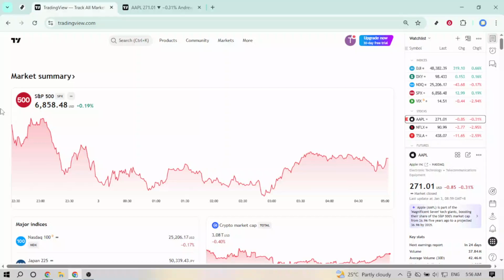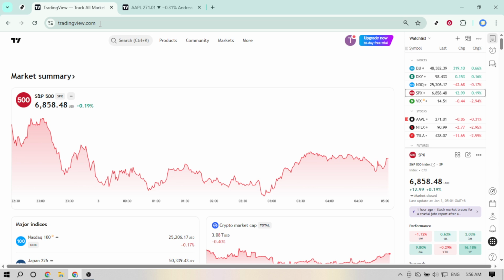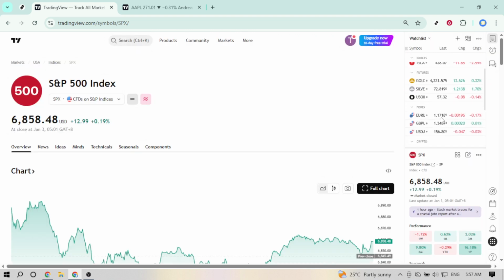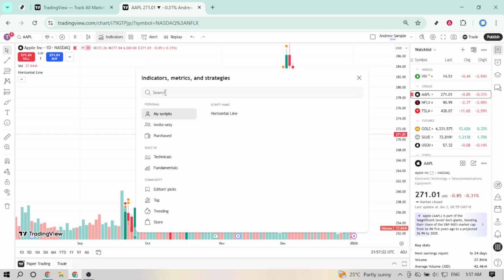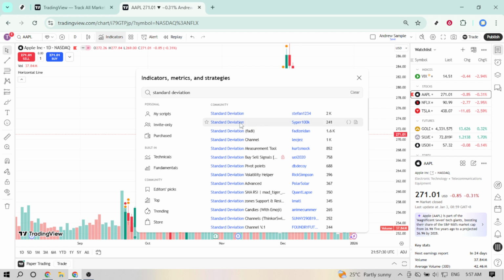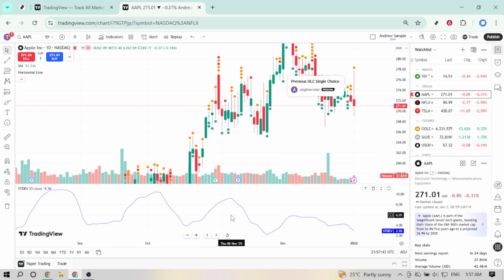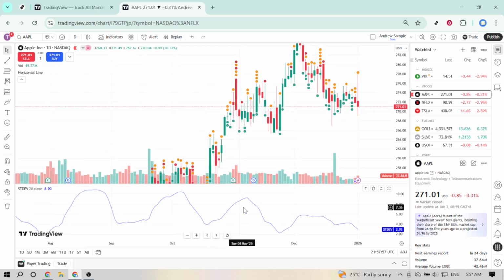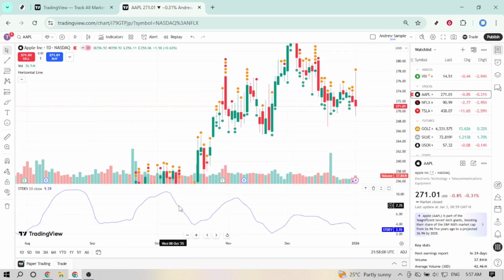How to Use Standard Deviation in TradingView 2026 (Standard Deviation Indicator Setup)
how to use the Standard Deviation indicator in TradingView to measure market volatility and price variation. This tutorial shows how to add the Standard Deviation indicator to your TradingView chart and understand what the values mean.

This guide is perfect for traders who want to identify periods of high and low volatility. By using the Standard Deviation indicator in TradingView, you can better understand price dispersion and improve your trading analysis.